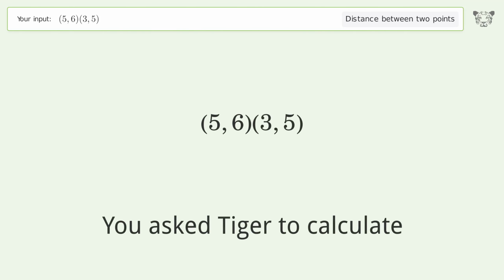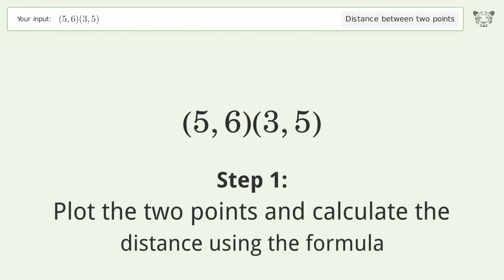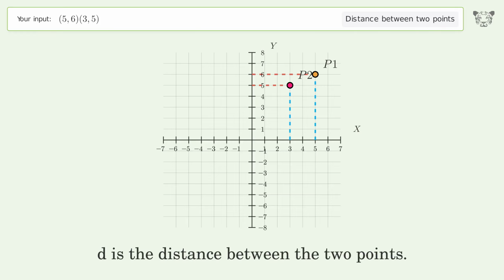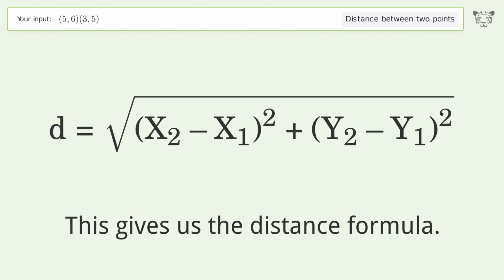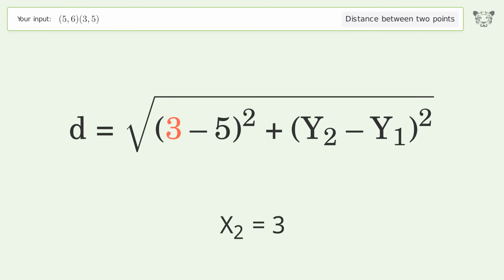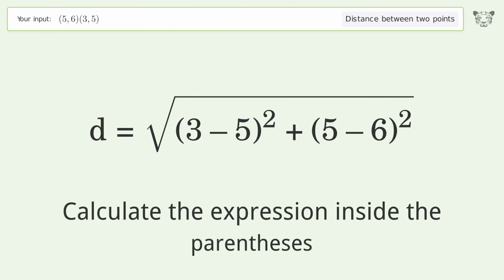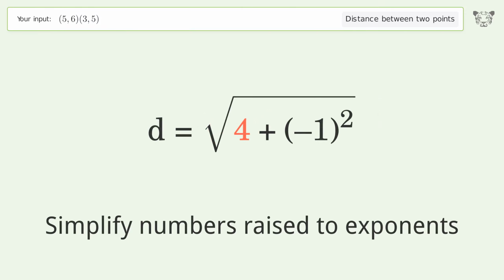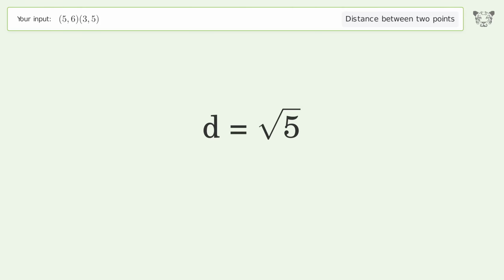Find the distance between two points p1 (5,6) and p2 (3,5): Step-by-Step Video Solution